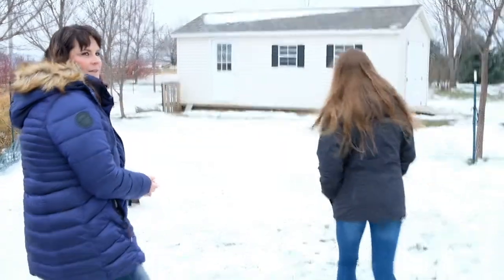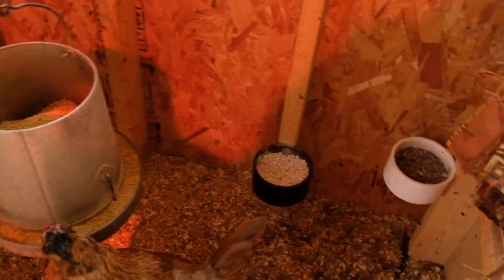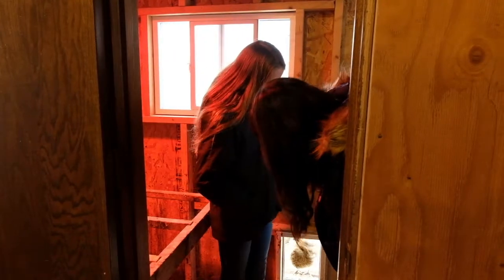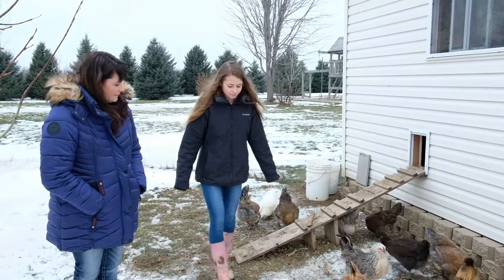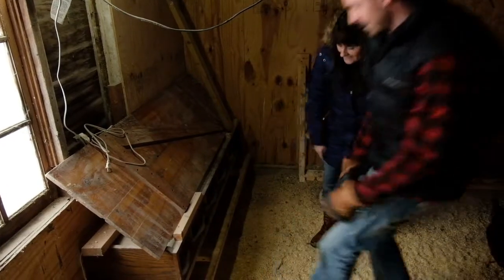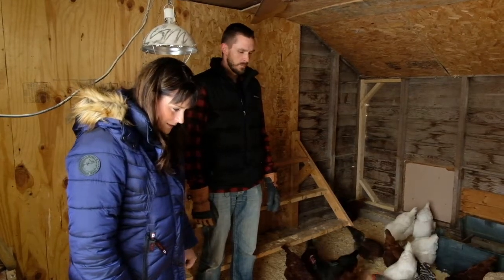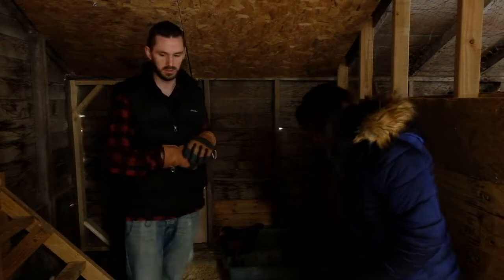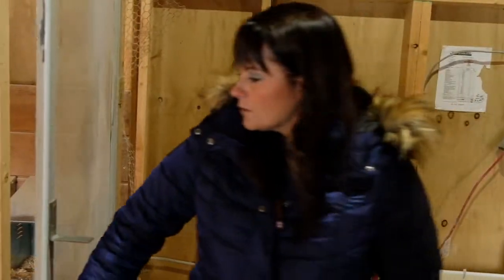Chicken Coop Tour | Strong Animals® Chicken Essentials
As Annie's chickens begin to outgrow the brooder, Annie visits three different coops to see what will work best for her chickens.

For decades, Strong Animals has used plant-based products and natural approaches to improve the health and vitality of chickens. Our products contain organic essential oils, prebiotics and other natural ingredients to strengthen immunity and support digestive health.  Give your chicks and chickens what they need to thrive with Strong Animals products.